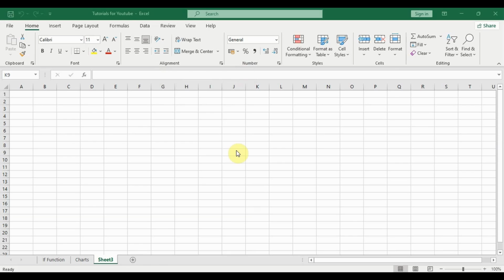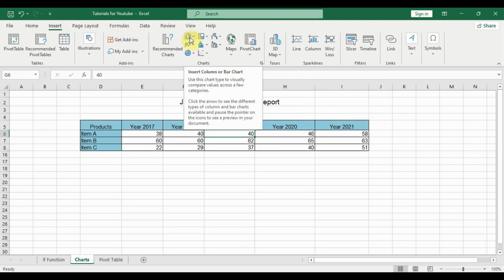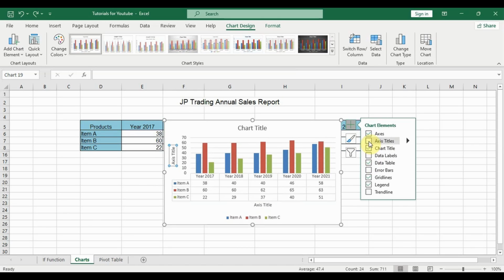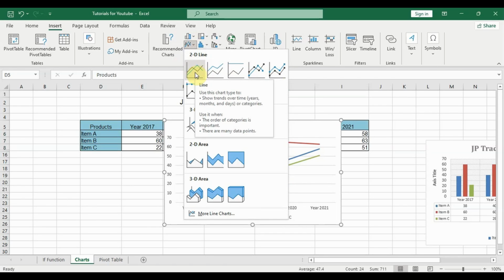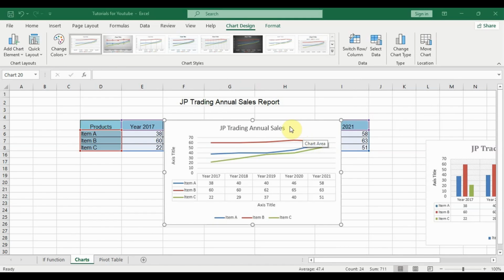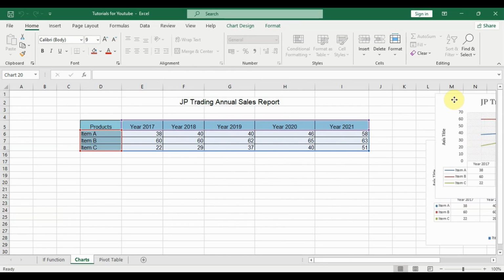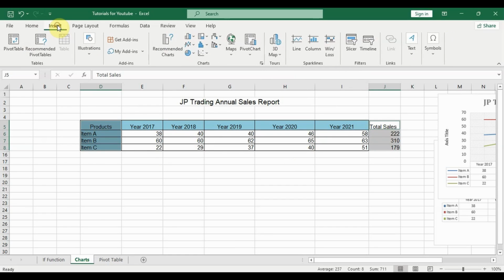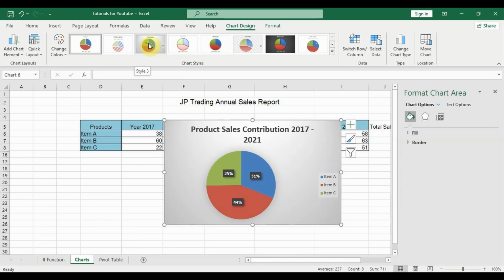Create Charts - Line Graph, Bar Chart and Pie Chart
The purpose of this video is to provide users with an understanding of how to use Microsoft Excel to create graphs or charts.